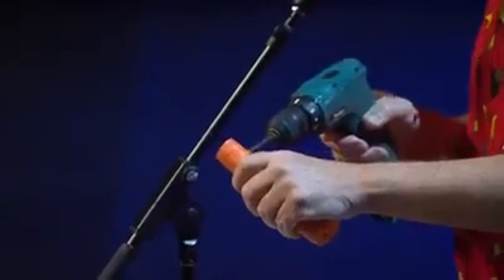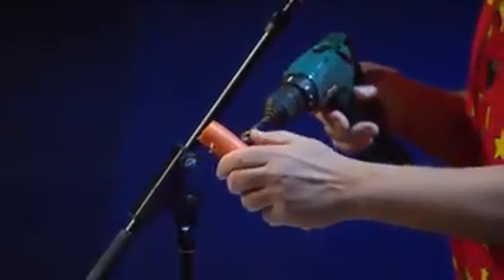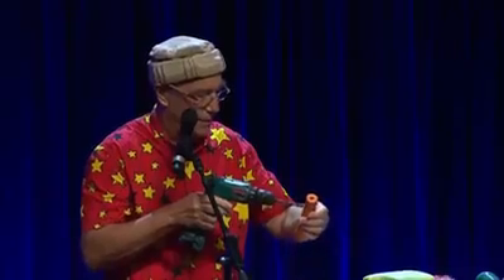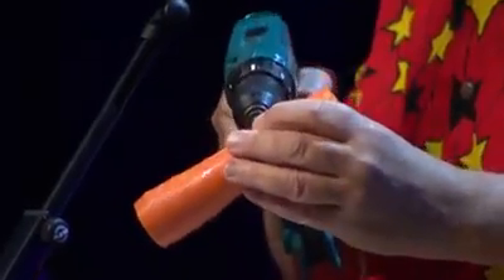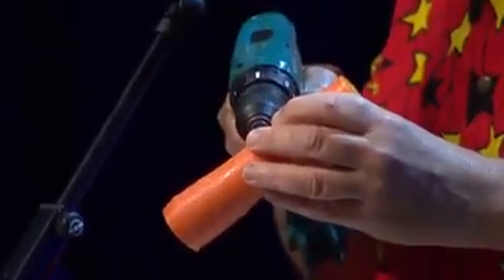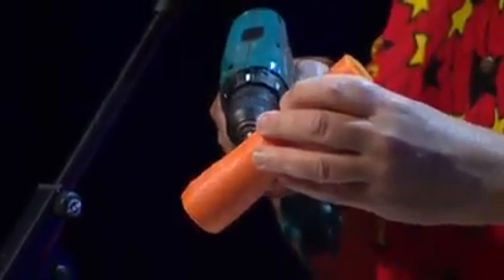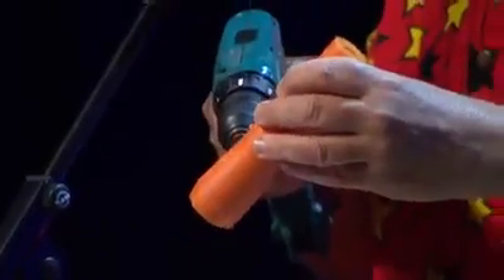Govt of Kerala Silent spectator(35)